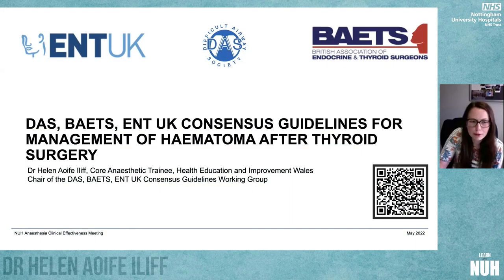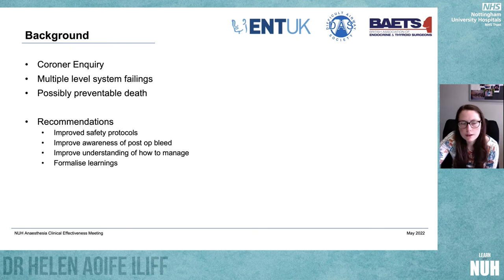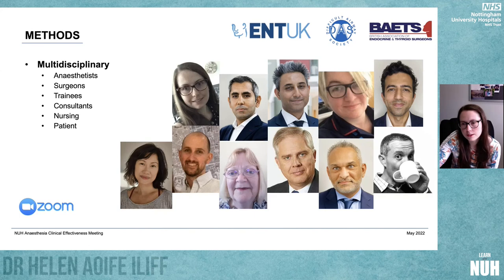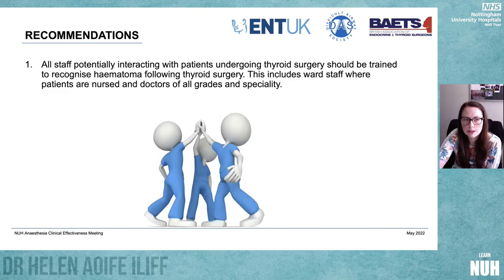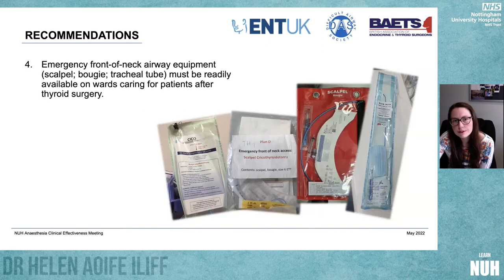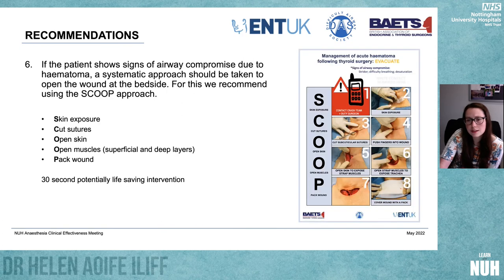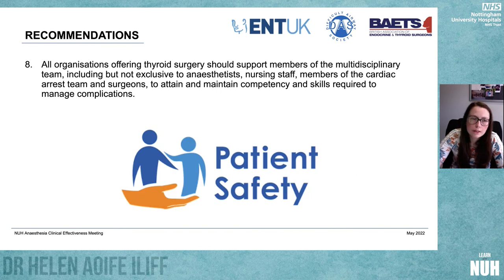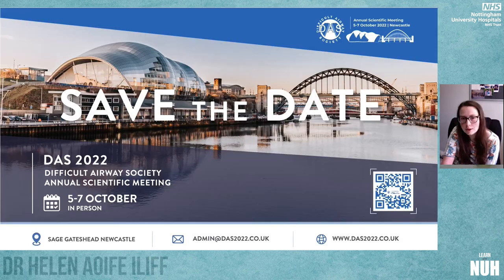Management of haematoma after thyroid surgery: 2021 Guideline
Anaesthesia Clinical Effectiveness day  - May 2022

Dr Helen Iliff